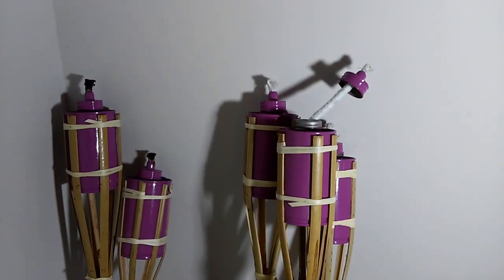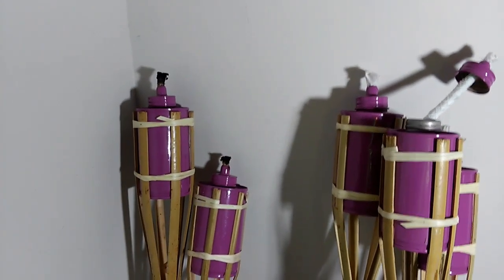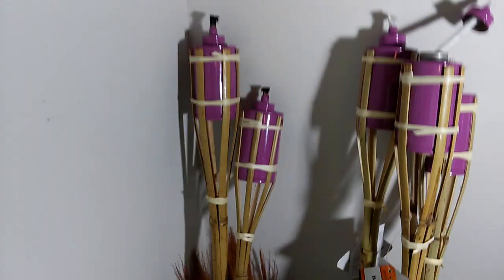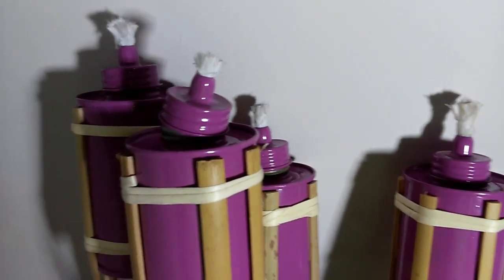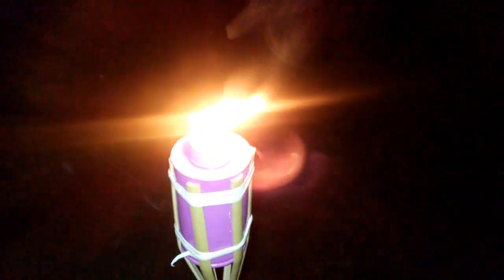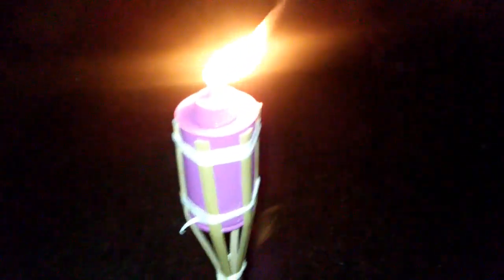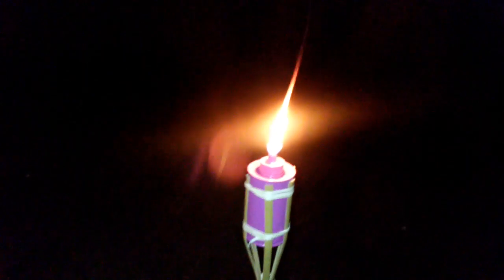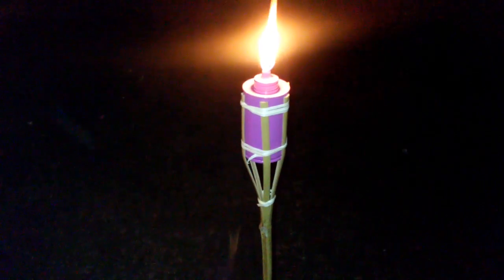DOLLAR TREE Bamboo Torch🔥 (Demo)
I picked these Bamboo Torches up from my local Dollar Tree for only $1 each. In this video, I'm sharing a quick demo of how they work. I really like these Bamboo Torches and I will be using mine for a very long time.